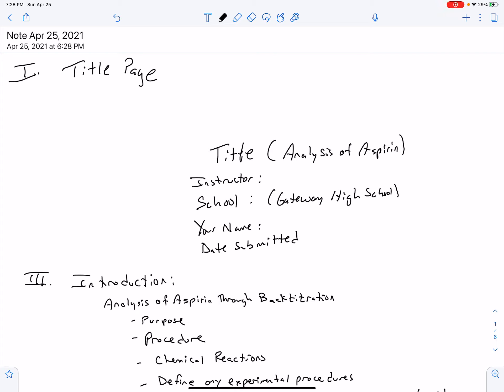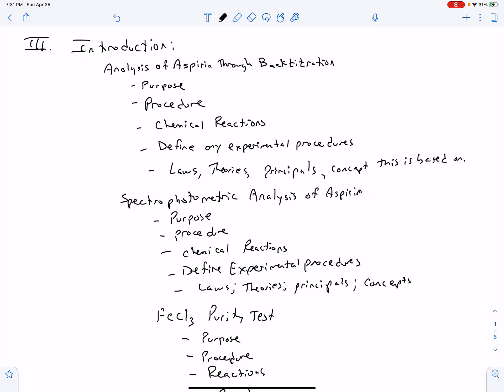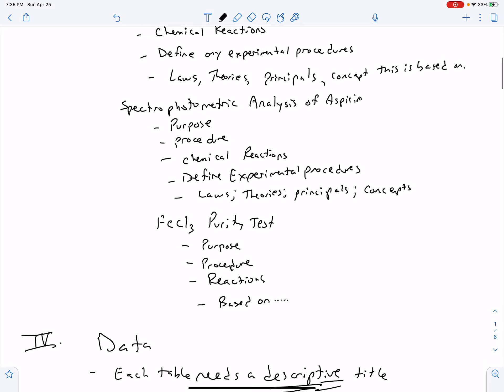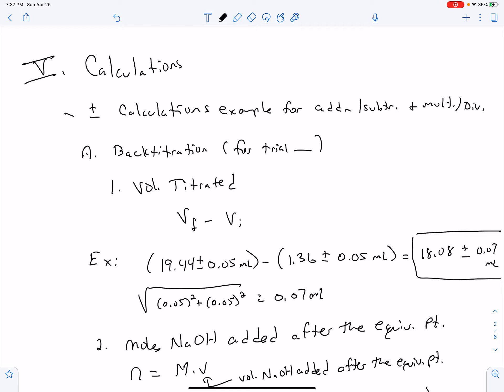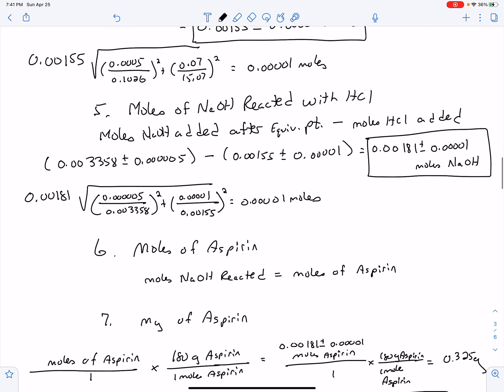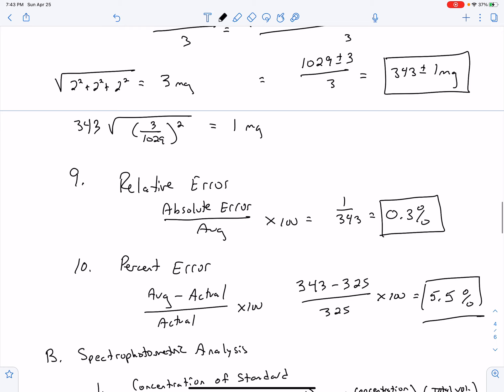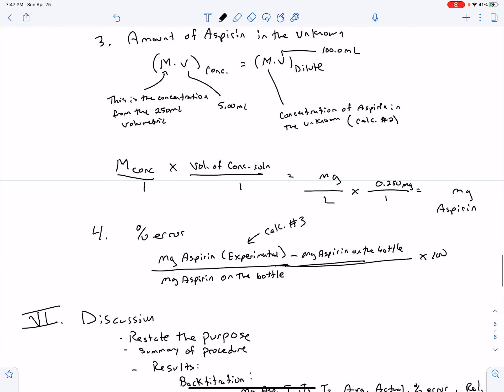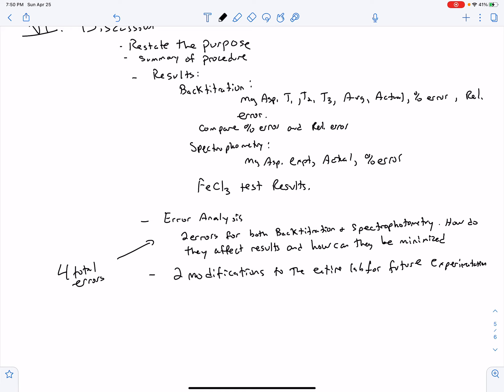AP Chemistry: Analysis of Aspirin